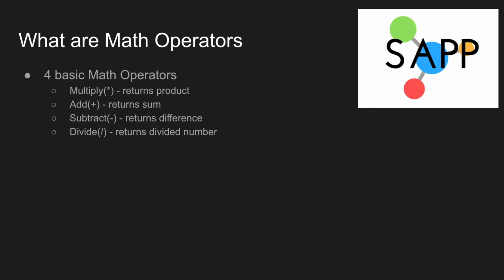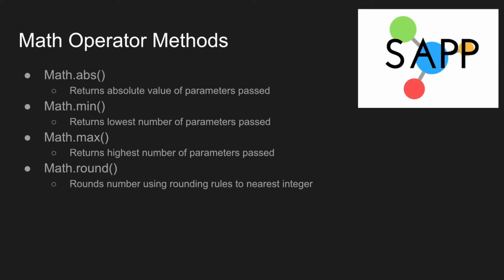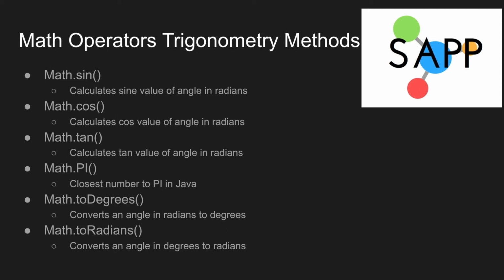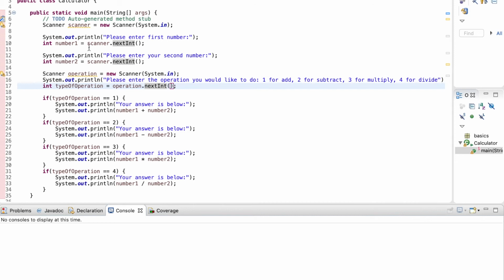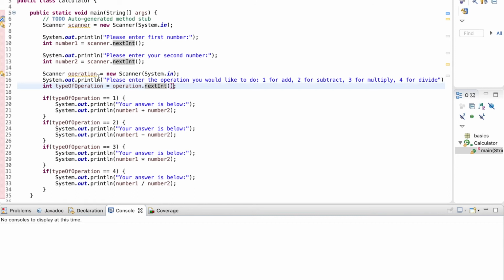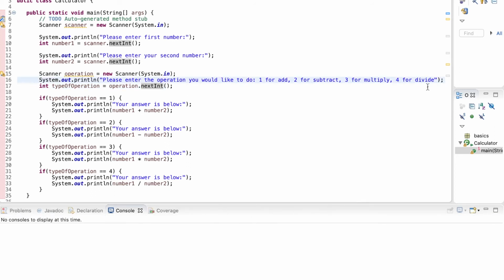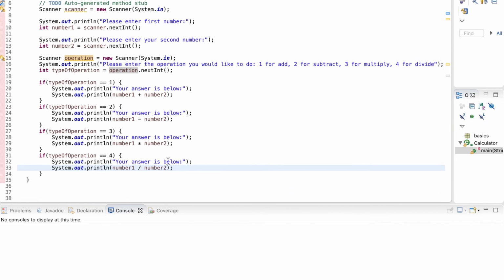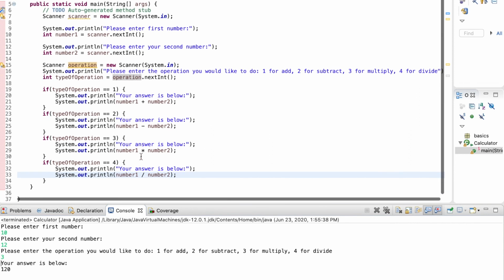SAPP Coding Java CourseMath Operators Episode 4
In this video, you will learn what and how to use Math Operators and some Math Operator Methods with a demo too in Java.